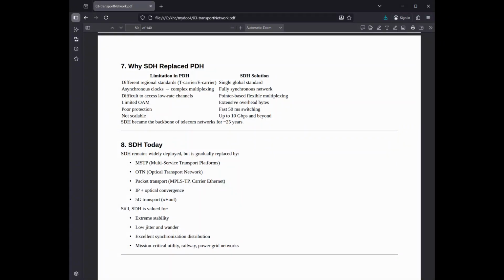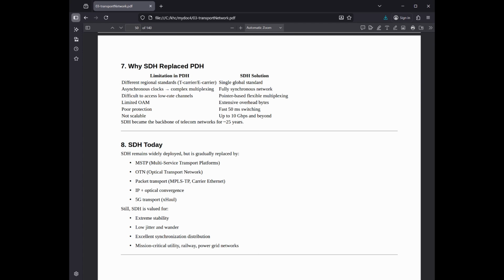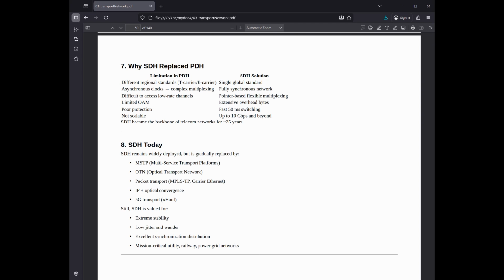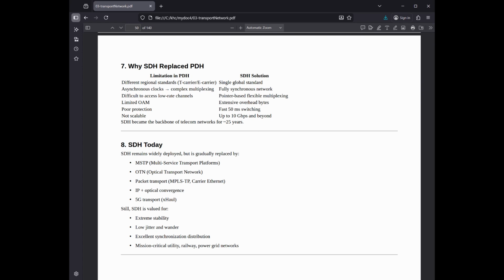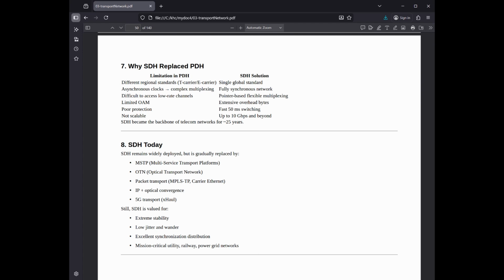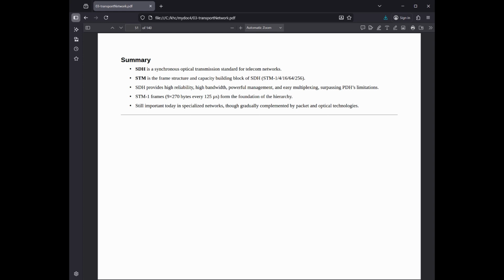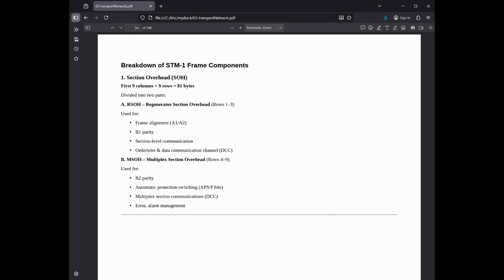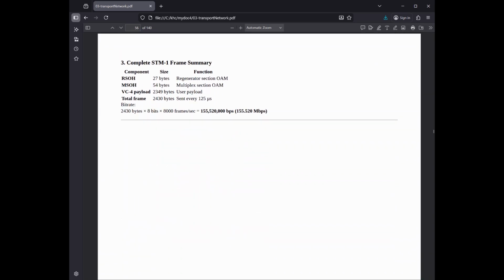07 Transport Network - SDH and STM (continued)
Why SDH Replaced PDH
Framing of STM-1
Successor to SDH